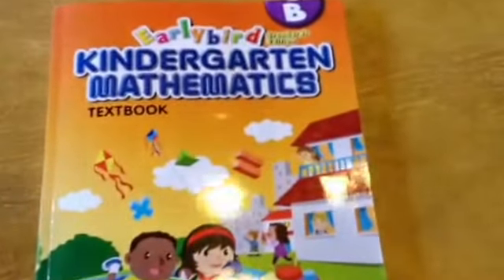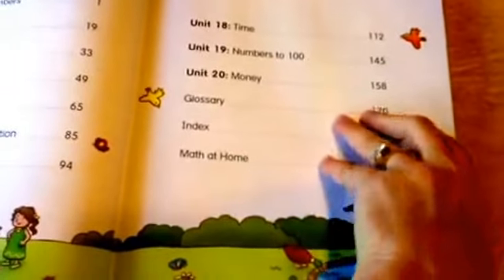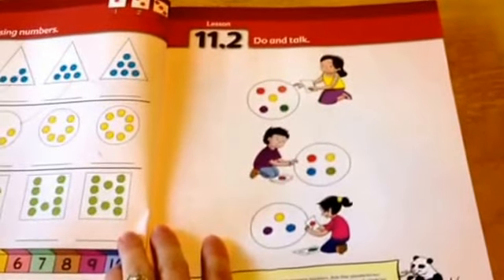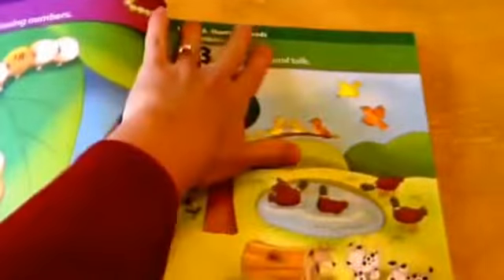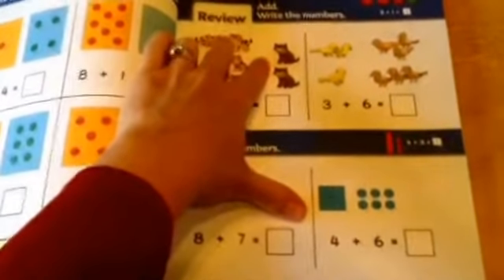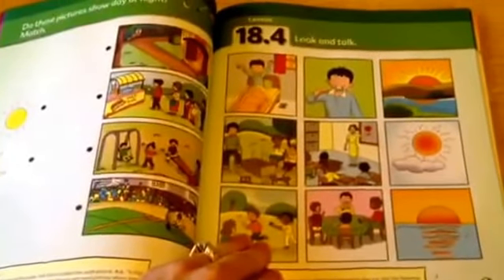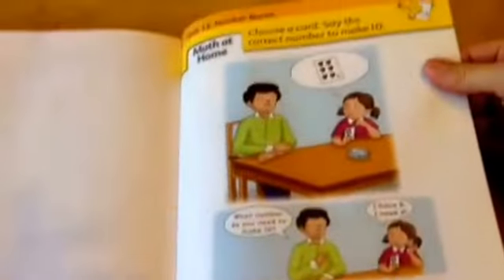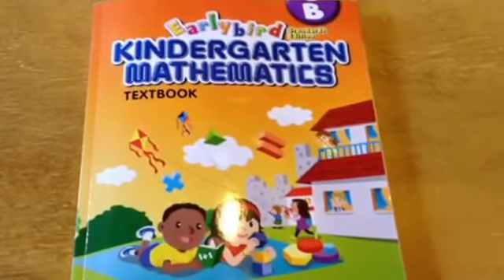Singapore Math Kindergarten Textbook B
Singapore Math Kindergarten mathematics textbook B - review and table of contents. Singapore Kindergarten Book B units, chapters and a complete review to help you decide if this is the right homeschool math curriculum for your child.